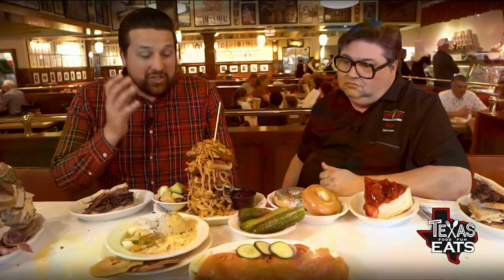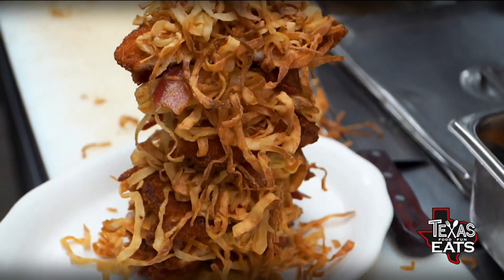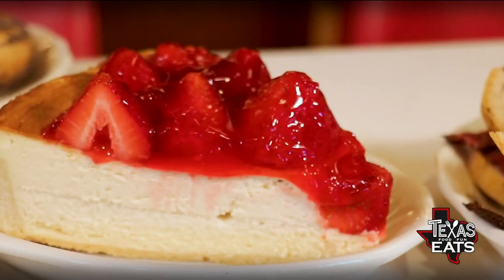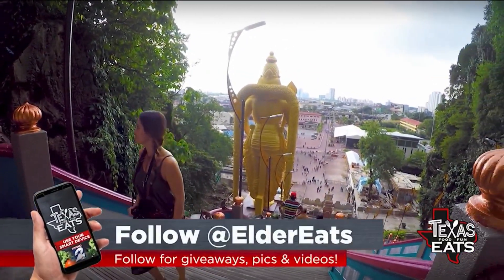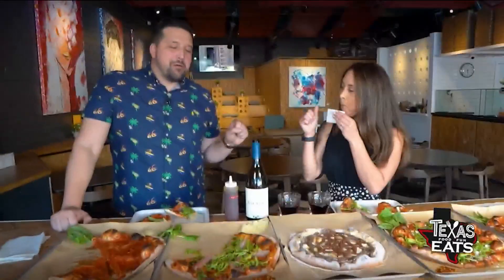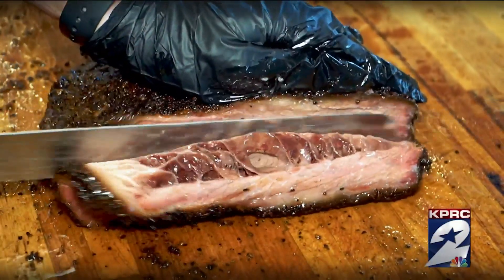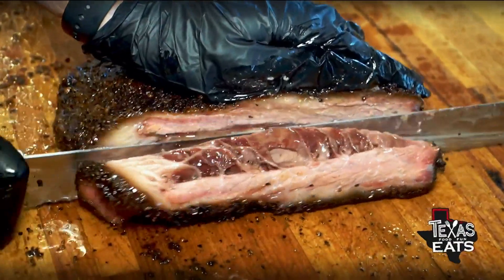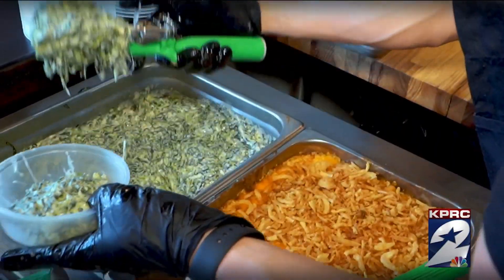Texas Eats -- The Waffle Bus, Turth BBQ, Kenny and Ziggys New York Delicatessen, The Gypsy Poet